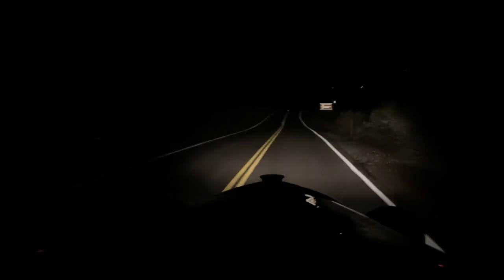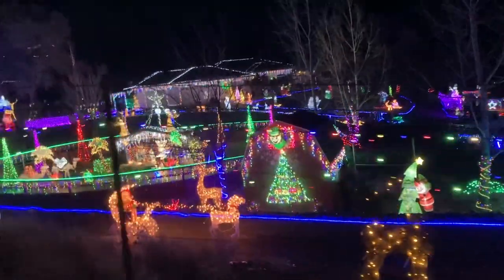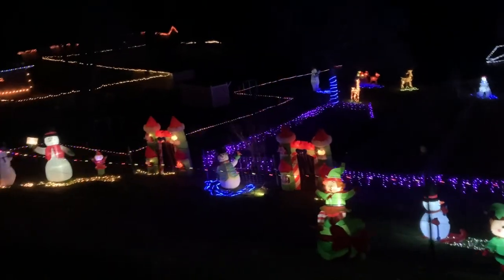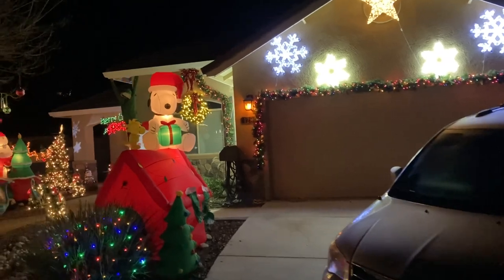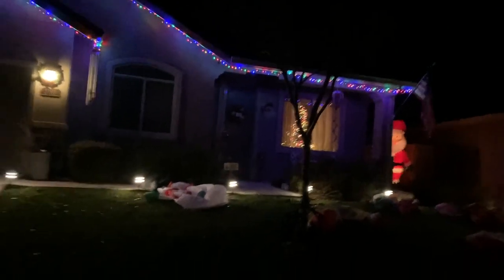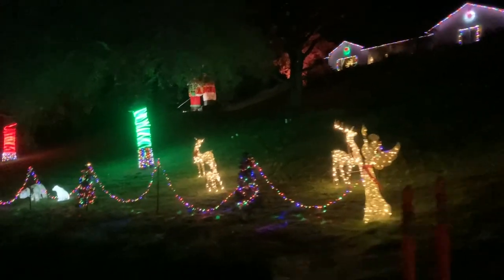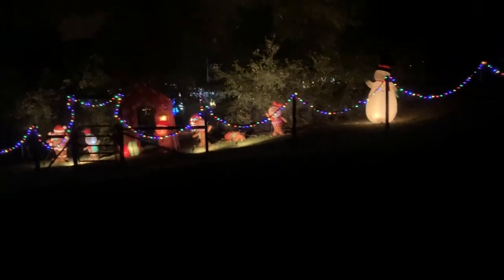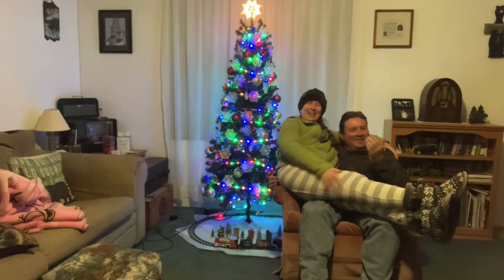Christmas lights 2022 from our Ford Model A rumble seat with @ModelA Merry Christmas!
Enjoy the 2022 Christmas light viewing from the rumble seat of our 1931 Ford Model A sports coupe!
I walked in some of the areas to give you an up close look at the amazing Christmas light displays some of the people in our community made with @ModelA following me lol
Yes, it was cold making video from the rumble seat, but well worth the clear views!
You will hear the sound of our Model A engine and Christmas music while enjoying the Christmas displays!
Thank you Paul for driving me around!
We wish you a blessed Christmas, stay healthy!